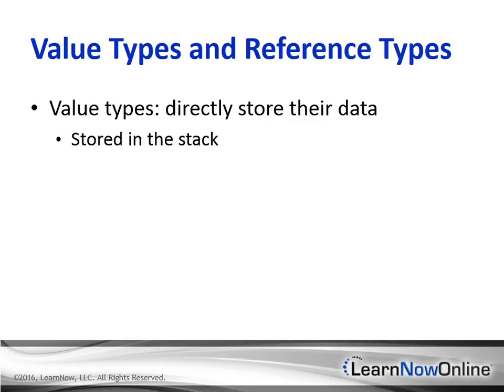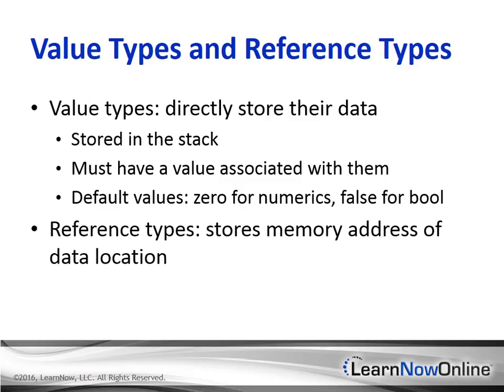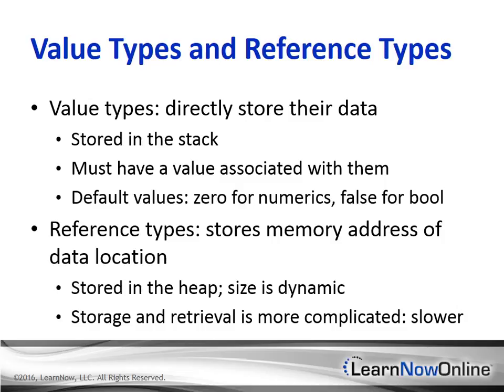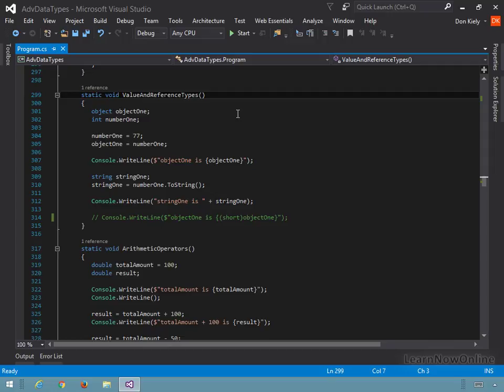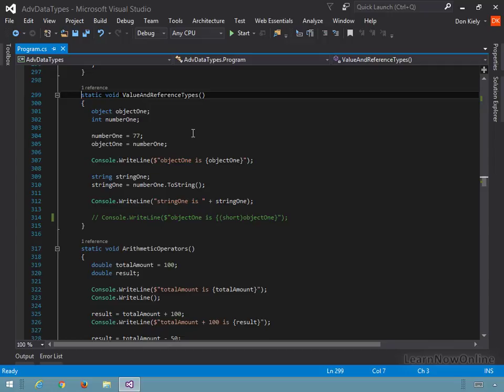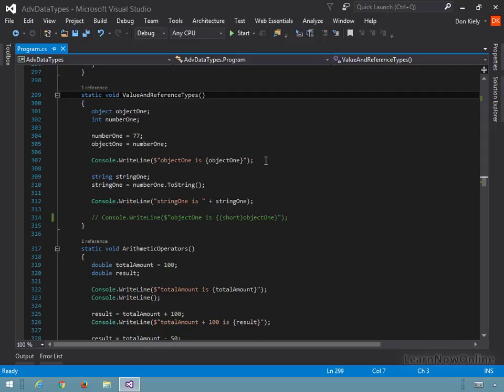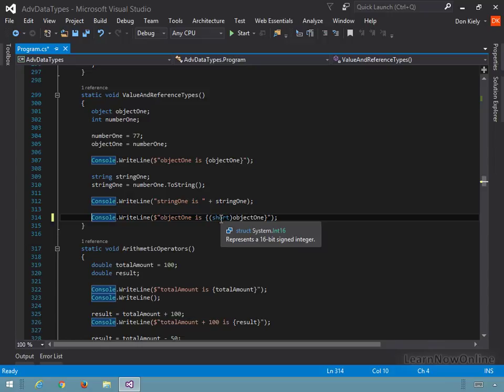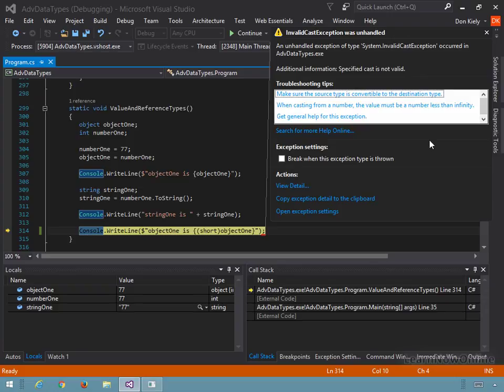Programming C# 6, Part 05 Adv Data Types and Operators Player LearnNowOnline 2 2